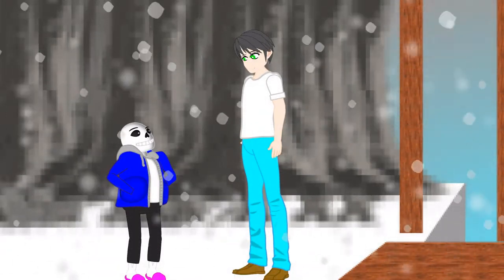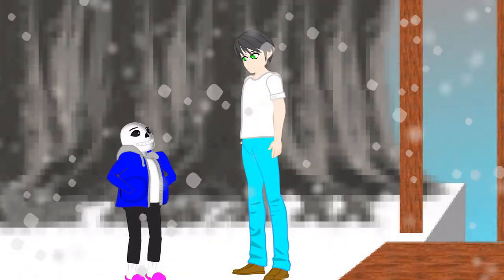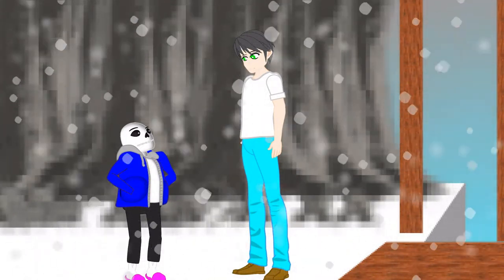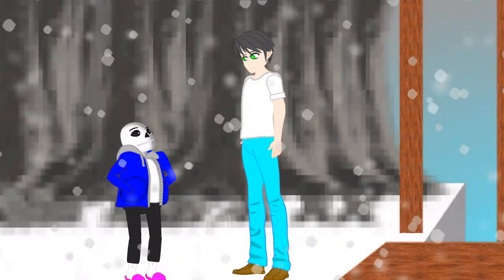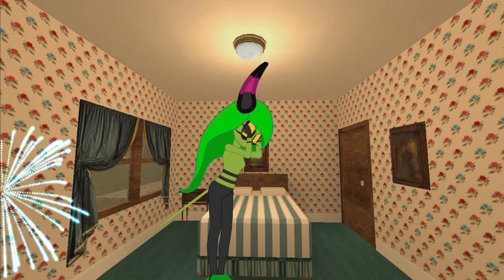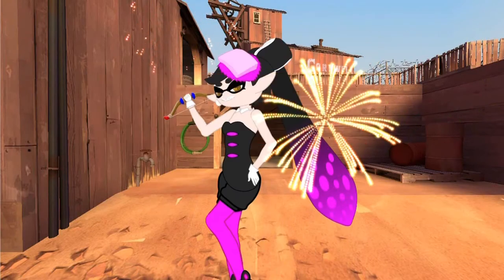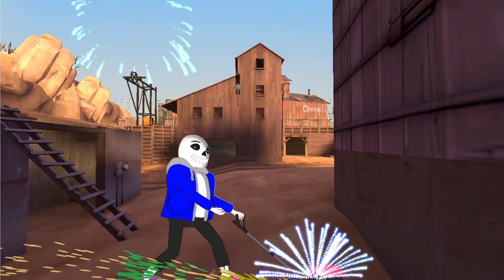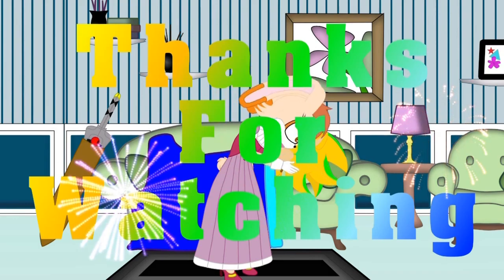Sans meets Edge Undertale Parody Part 10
wait what's that smell that wasn't the whoopee cushion was it?